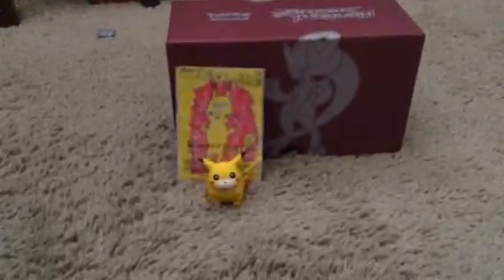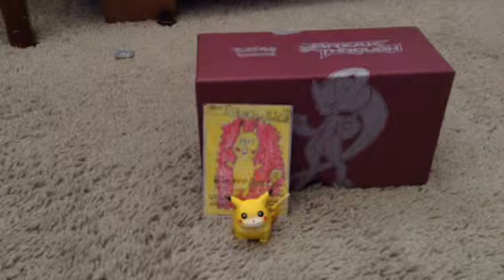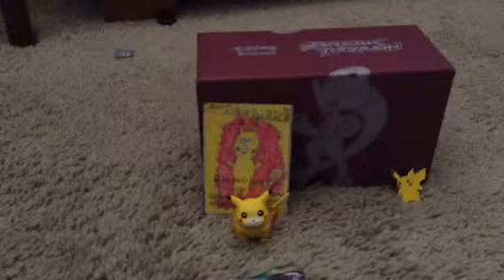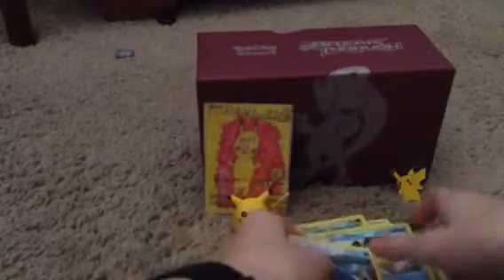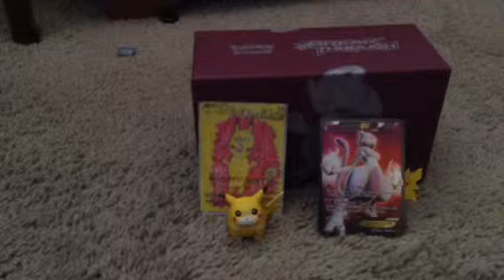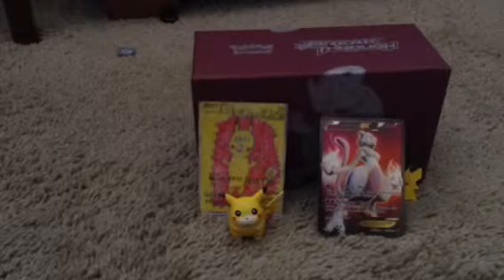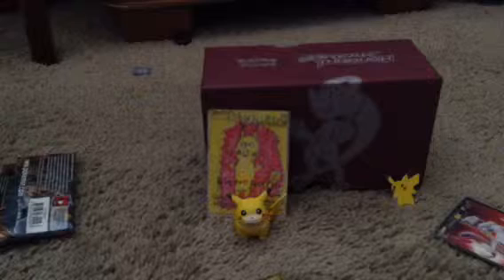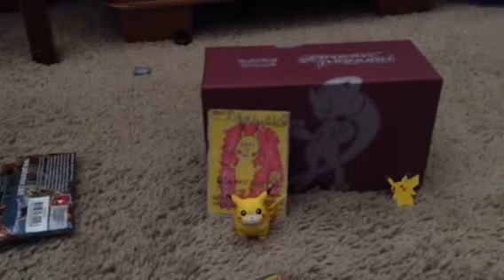Opening the worst Pikachu Collection box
So today we get awesome pulls [NOT#]